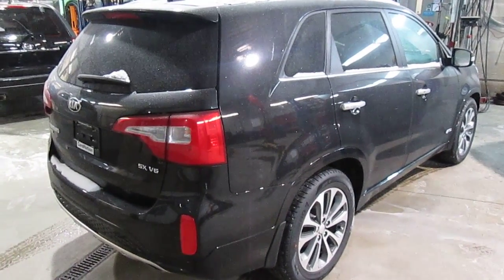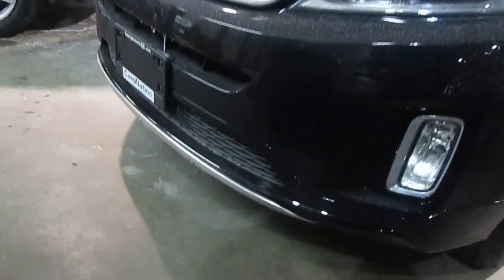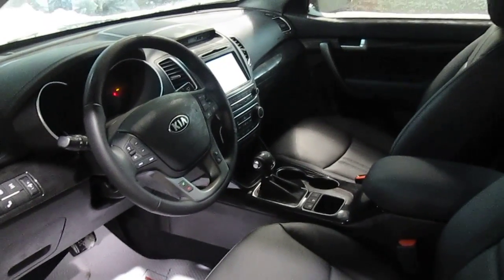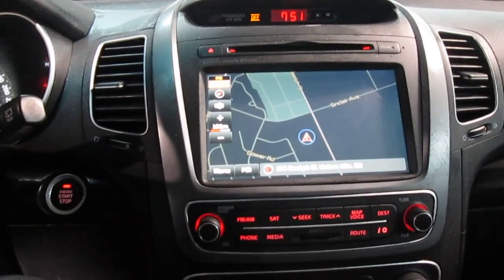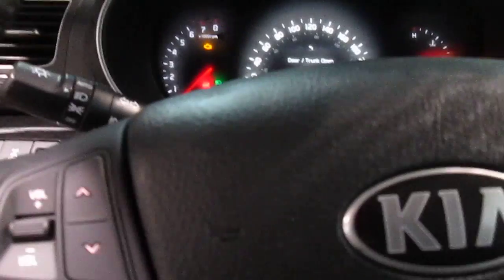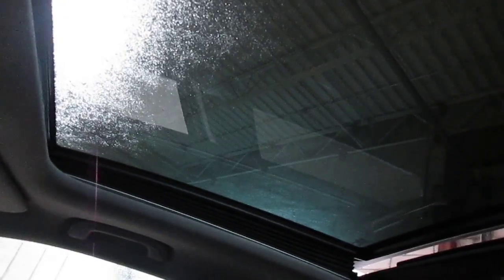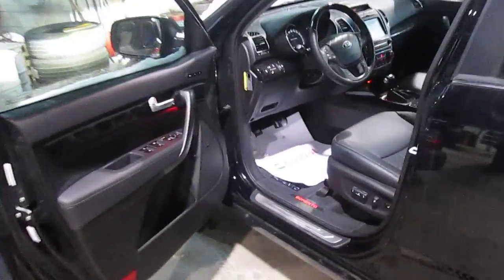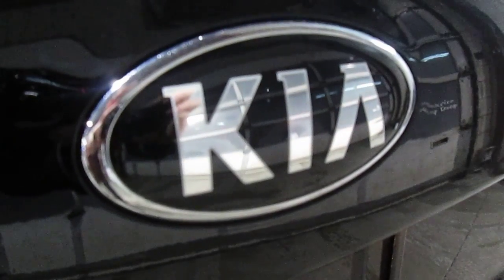2015 Kia Sorento for Paul | Georgetown Kia, west of Brampton